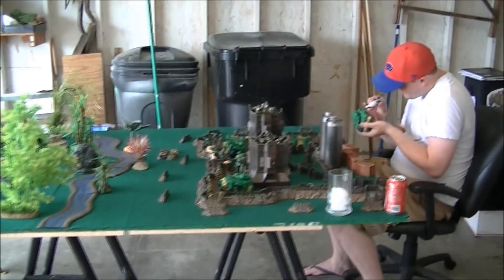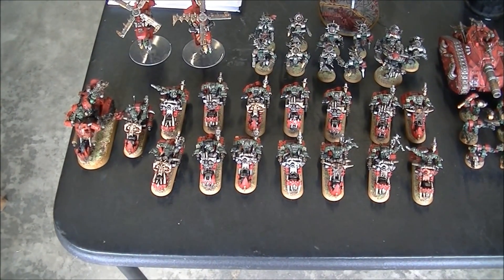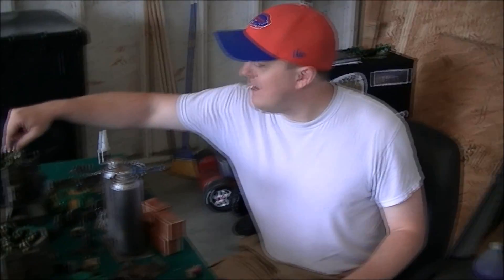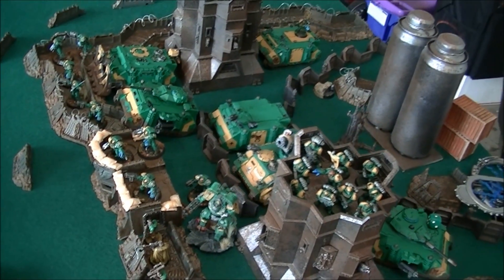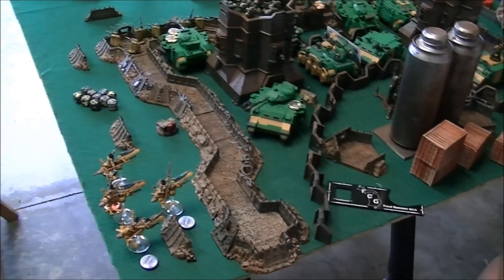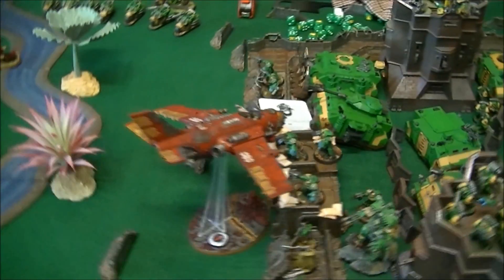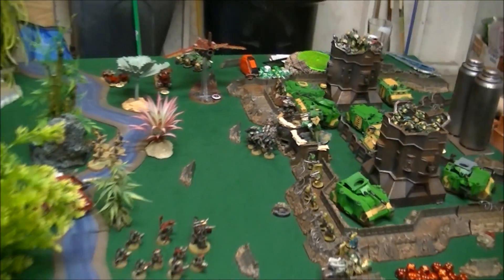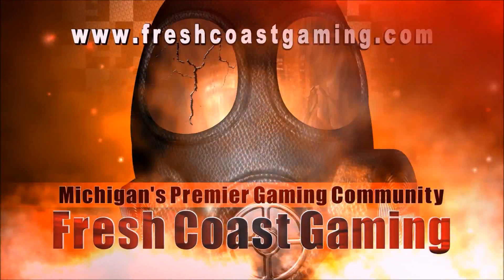Fresh Coast Gaming Warhammer 40k Battle Report #89 (Eldar and Orks vs Space Marines)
Muggins, Ozzy, and I try out the new Planetstrike rules in a massive 3000 point-per-side game!